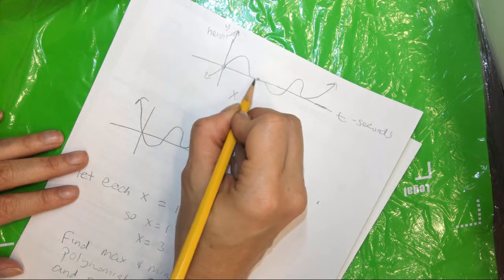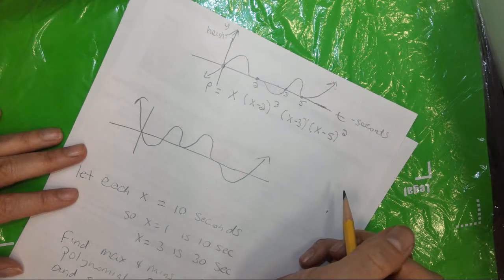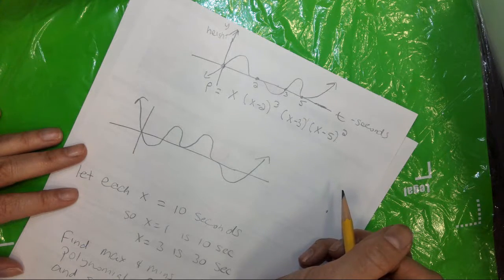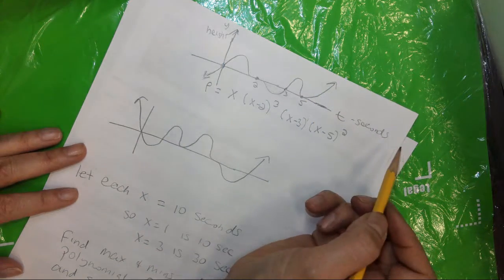roller coaster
Description